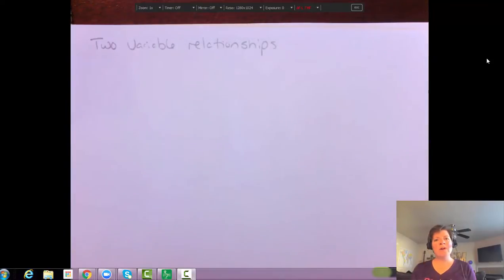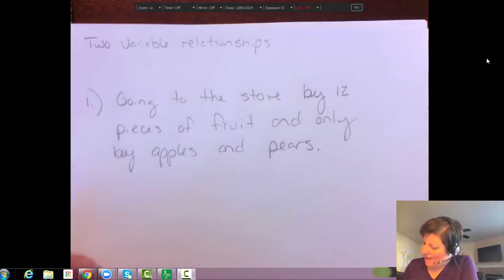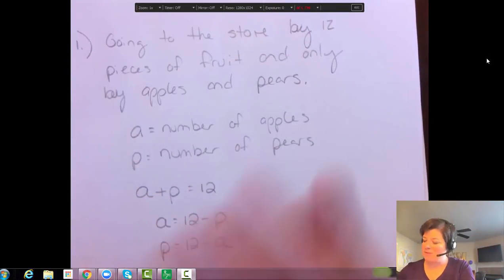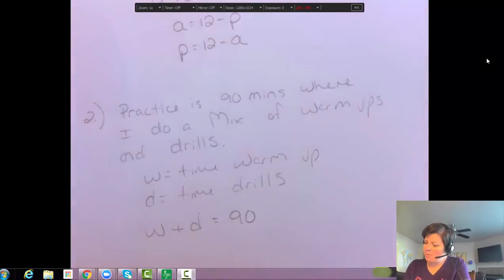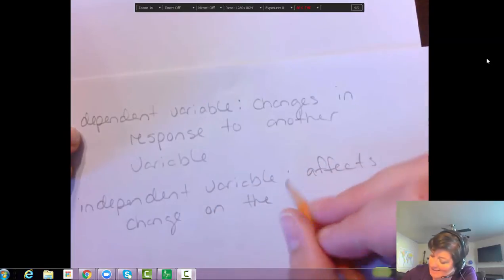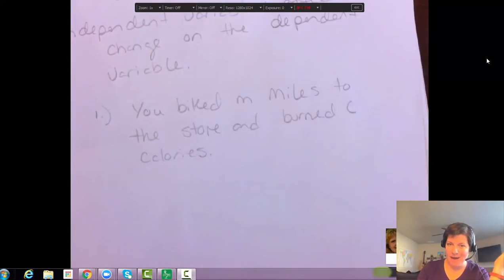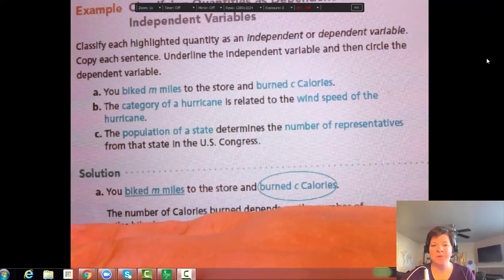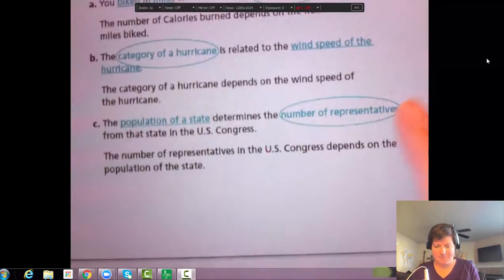4.1 6th using two variables to represent a relationship